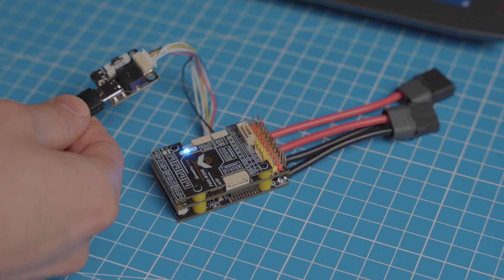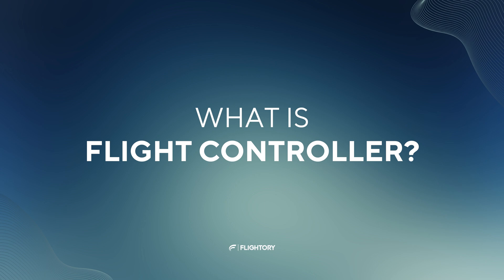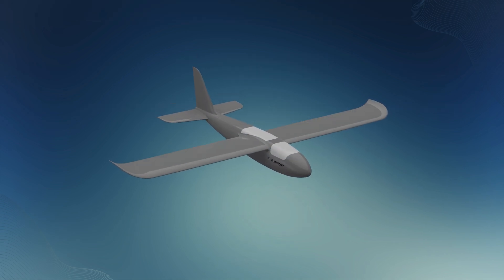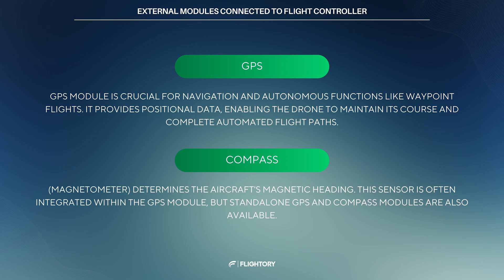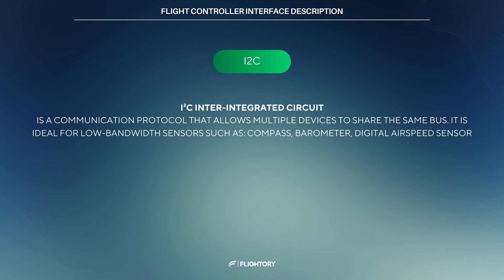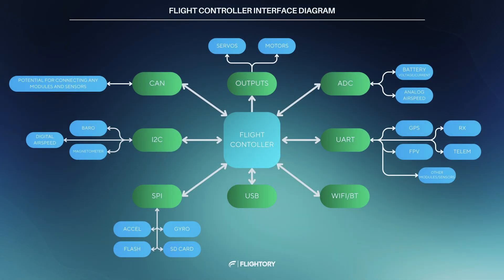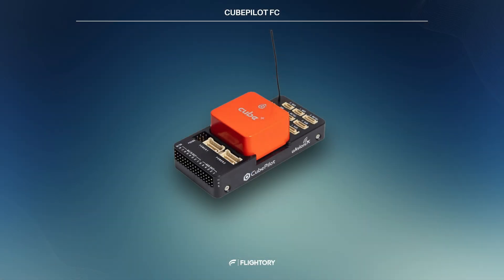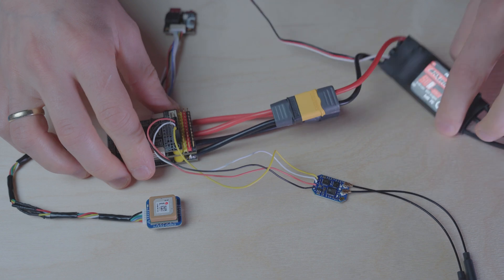How to Build a Fixed Wing Drone? | Electronics Basics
This video is the beginning of a series dedicated to electronics in fixed-wing drones. To start, I discuss the electronic layout, required components, and terminology commonly used in this field. Future episodes will focus specifically on installing the electronics in the aircraft and configuring.

Chapters
0:00 - 0:45 - Introduction
0:46 - 1:34 - 4 Channel RC Airplane Setup
1:35 - 2:00 - Minimum Requirements for Autonomous Fixed Wing
2:01 - 3:28 - What is a Flight Controller?
3:29 - 5:16 - Flight Controller Build-In Sensors
5:17 - 7:51 - External Modules Connected to FC
7:52 - 10:30 - FC Communication Interfaces and Outputs
10:31 - 12:09 - Types of FC - Wing or Copter?
12:10 - 13:35 - FC Firmware
13:36 - 14: 26 - GCS Software
14:28 - 15:15 - Conclusions